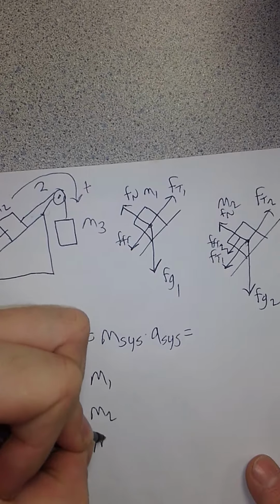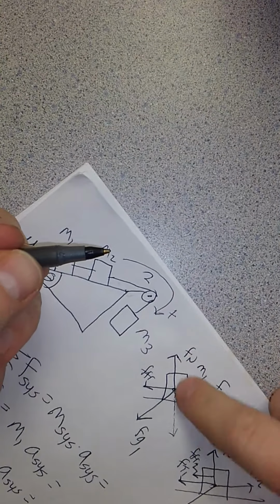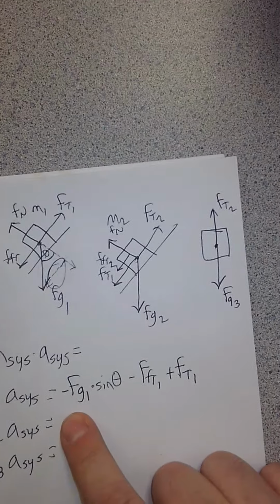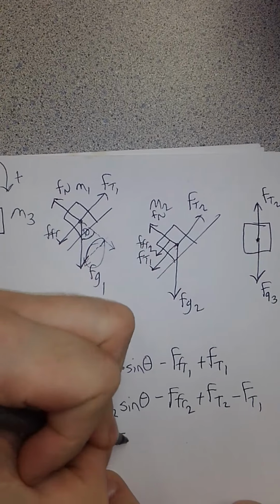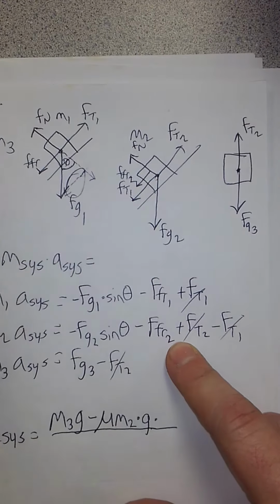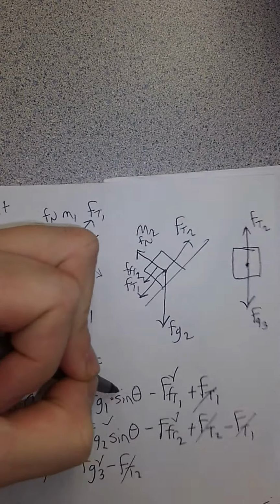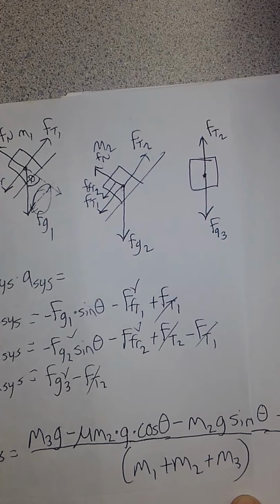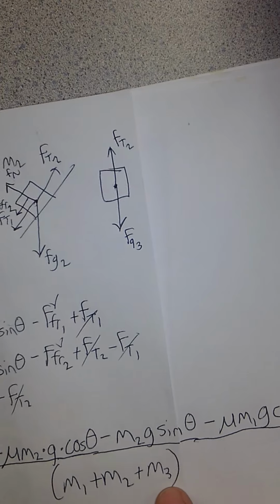Atwood's part deux